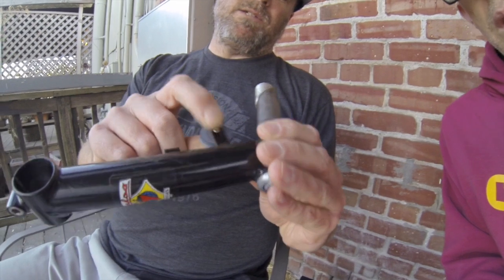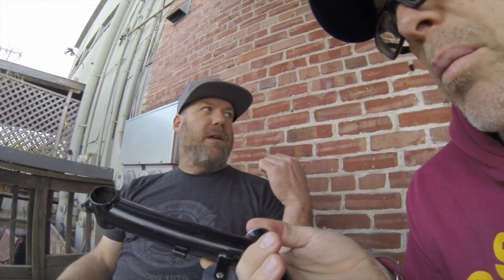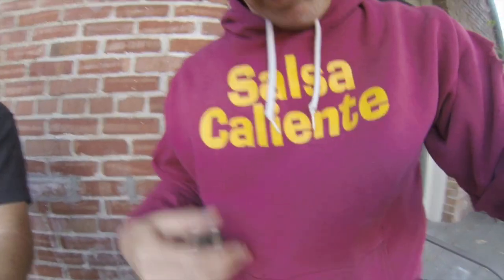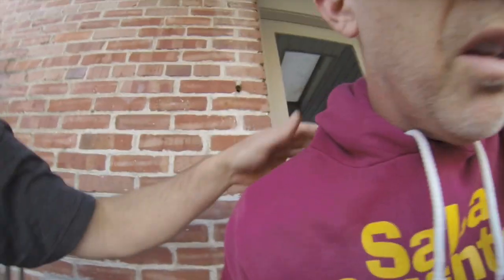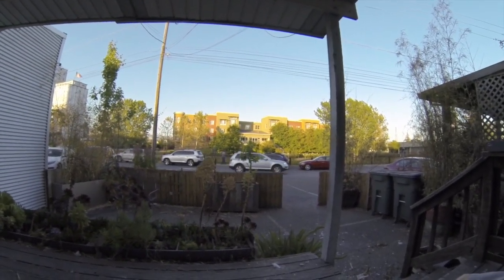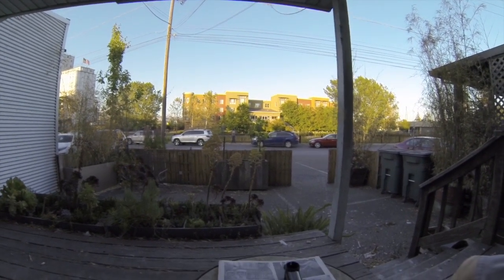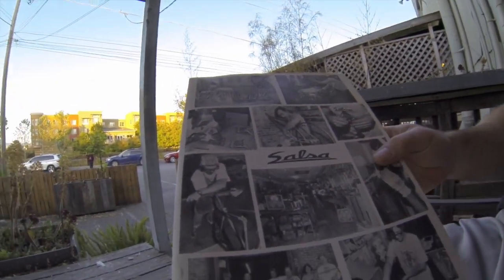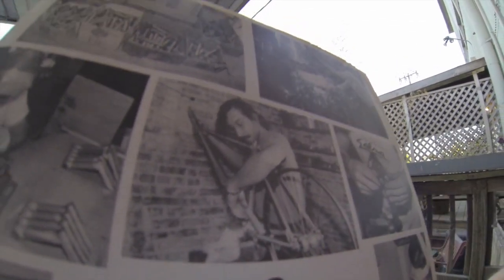Sean Walling of Soulcraft throws back to working at Salsa Cycles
Sean Walling of Soulcraft Bikes discusses working at Salsa Cycles in Petaluma, CA in the 90's.